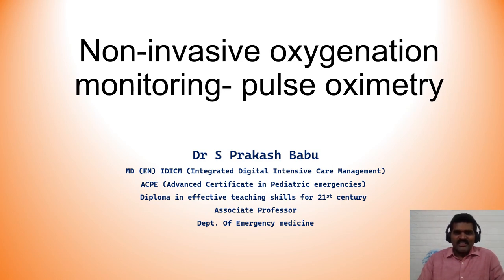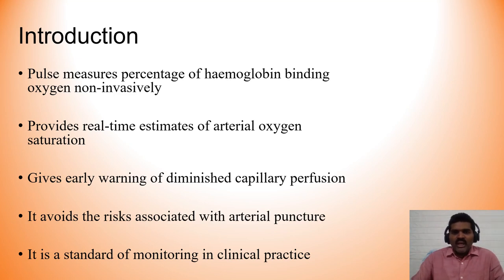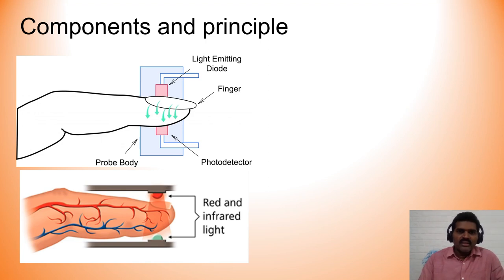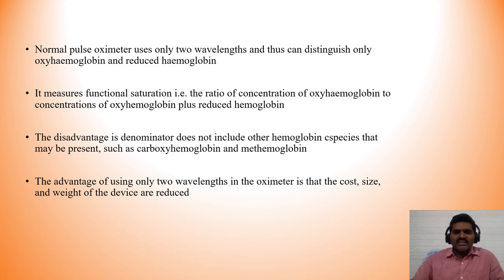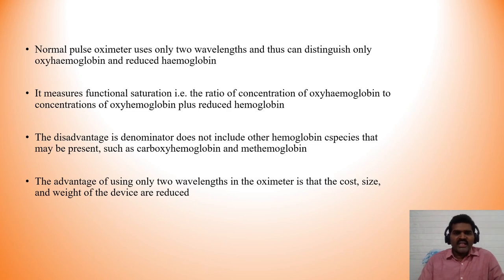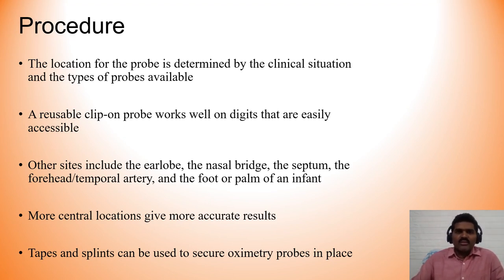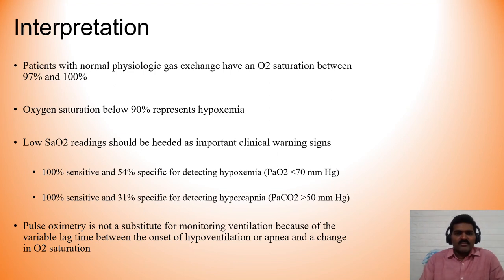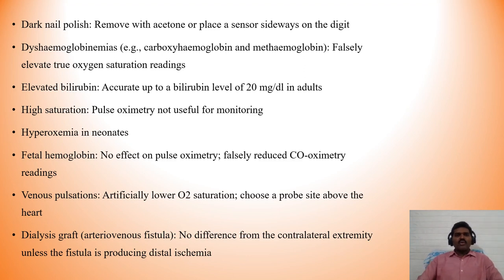pulse oximetry Dr S Prakash Babu